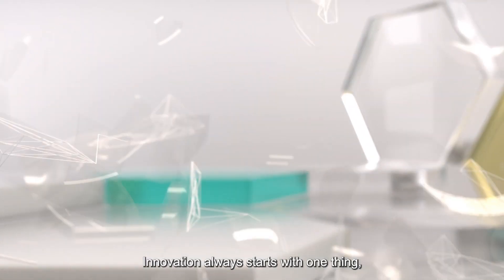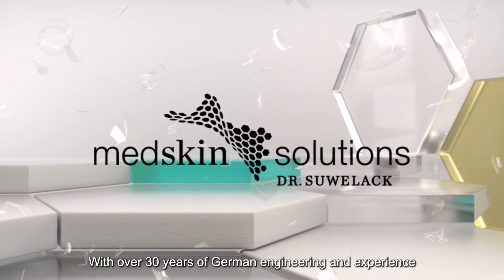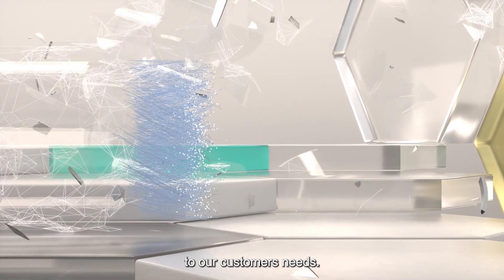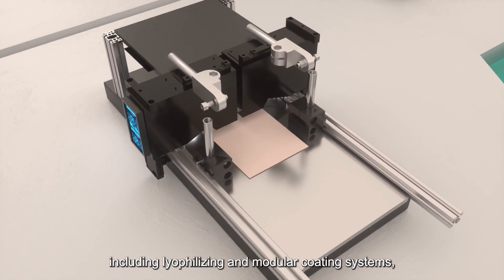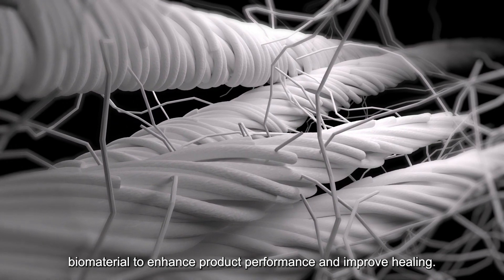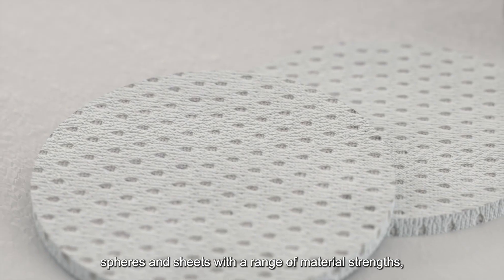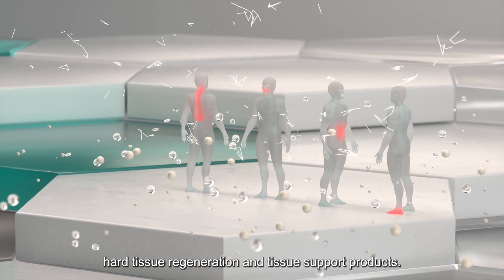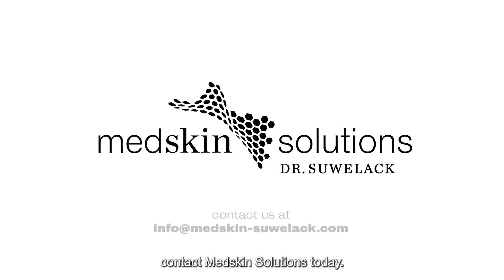Introduction to MedCare Industry Solutions